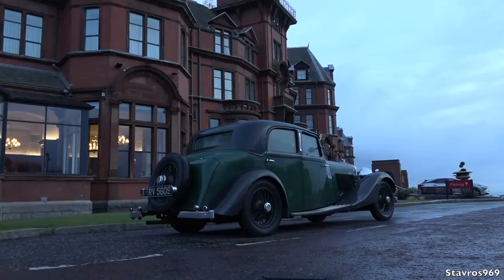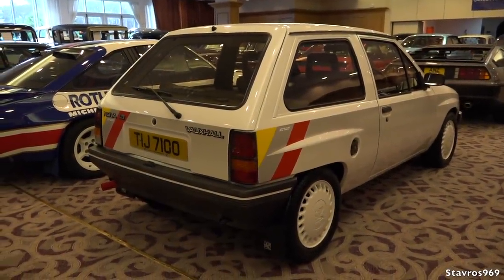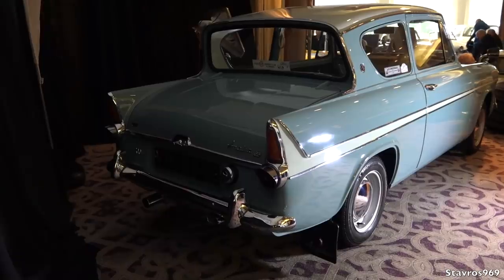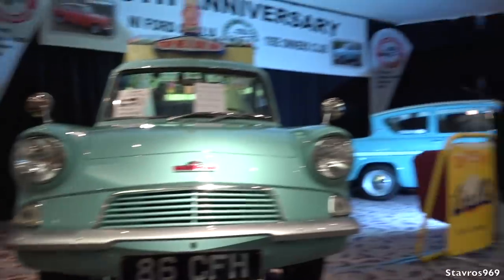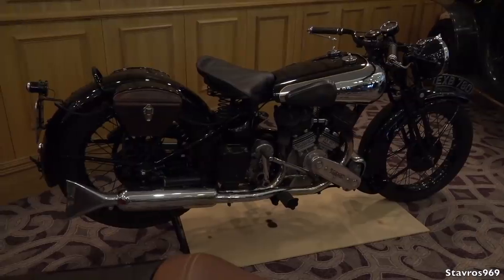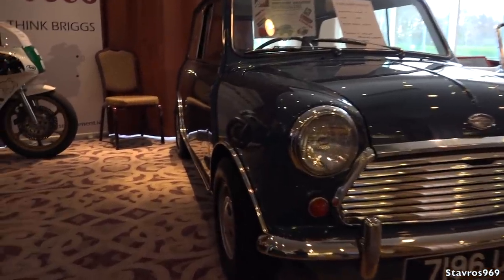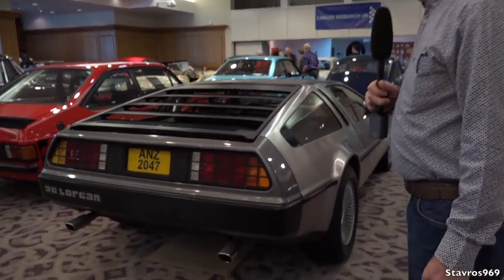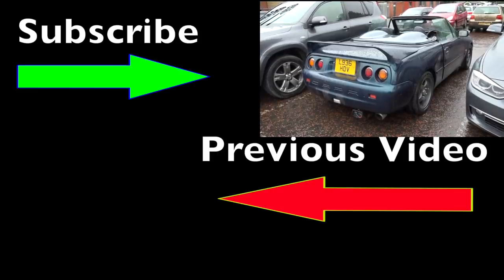2019 Slieve Donard Classic Car Show - Northern Ireland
In this weeks video i travel to Northern Ireland for the 2019 Slieve Donard Classic Car Show in Newcastle County Down.
This year's theme was 60 year's of the Ford Anglia 105E with a number of pristine examples on display, and with one special and rare Ford Anglia ice cream van on show too. Plenty more fabulous classic and vintage cars were also on display, with proceeds going to Cancer Research.
Many thanks to Bill Forsythe for walking me through the cars on display this year.

- Magnus Ringblom / Follow Every Move 2